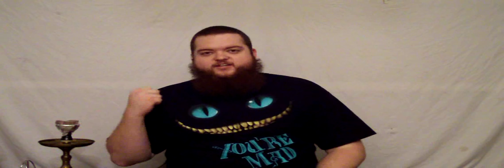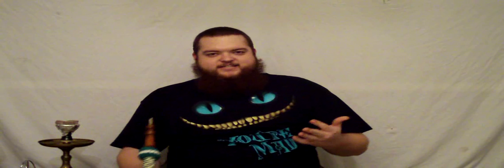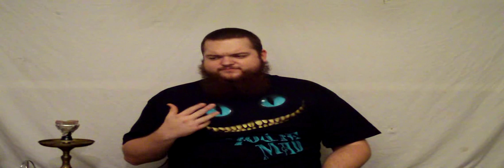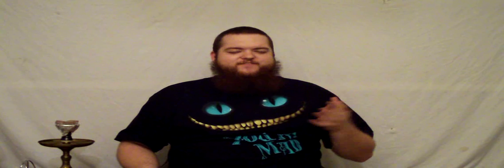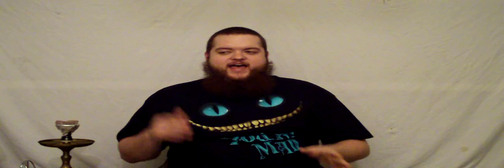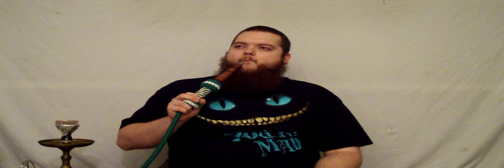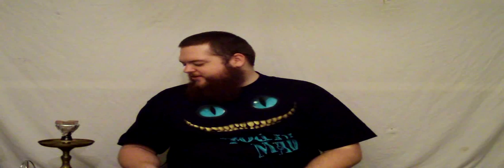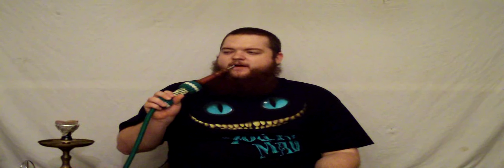Review: Nakhla Earl Grey & Syrian Hookah - Part 2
Part 2 of my Nakhla Earl Grey and Syrian Hookah review.